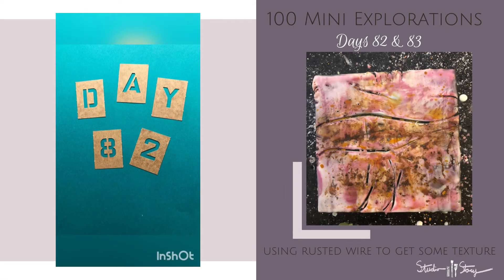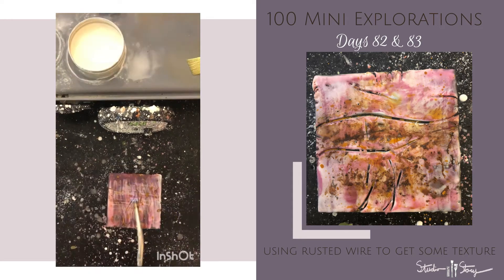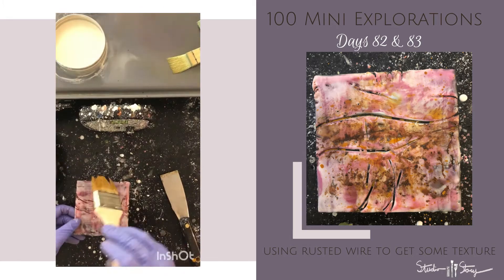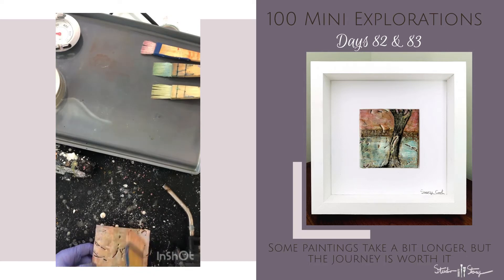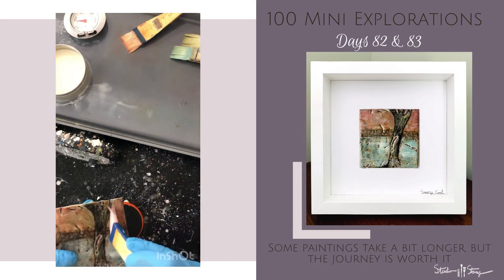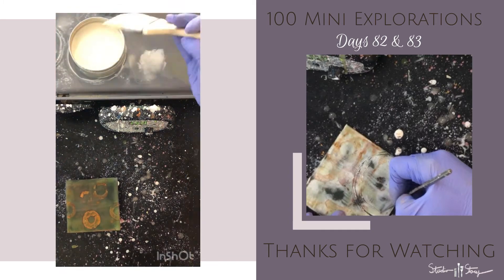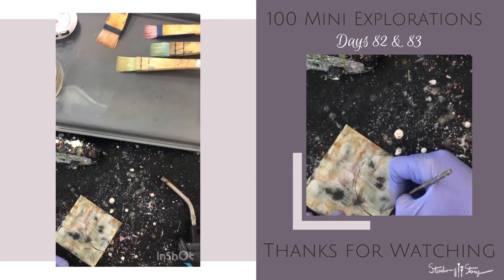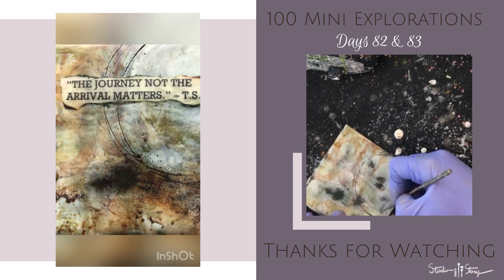Day 82 and 83 of mini explorations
Encaustic mixed media painting techniques using rust water and rusty metal pieces.  Encaustic timelapse videos painting with iron water.